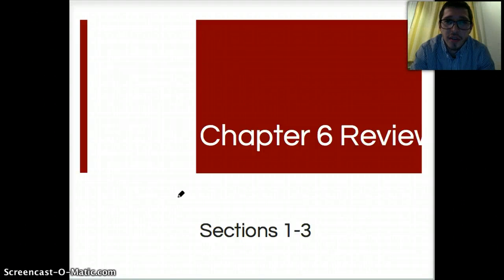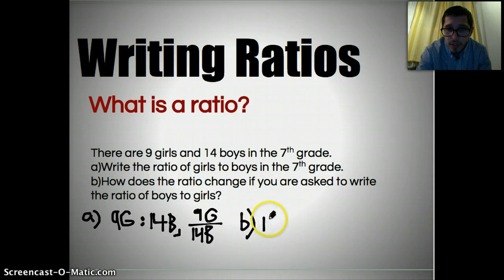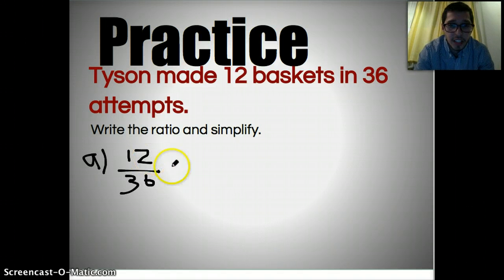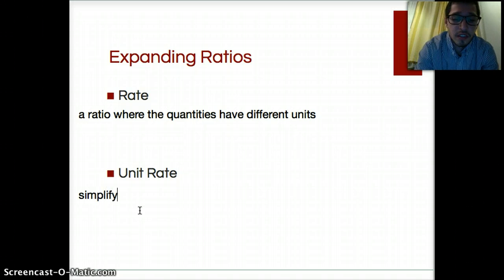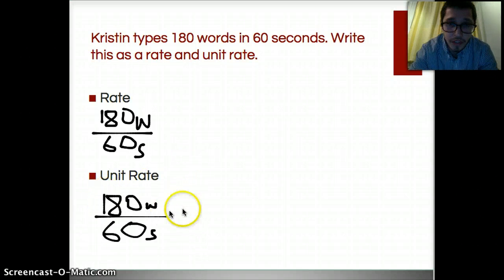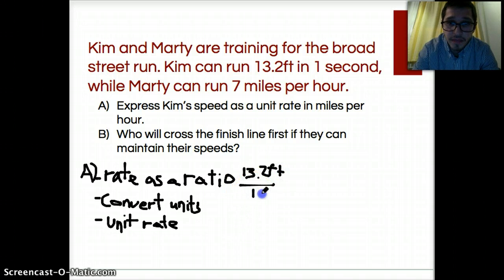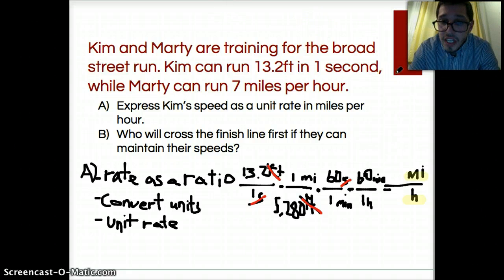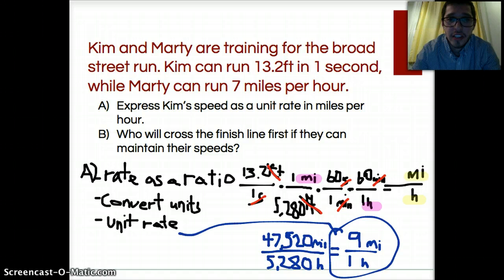Chapter 6, 1-3 Review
Review of sections 1-3